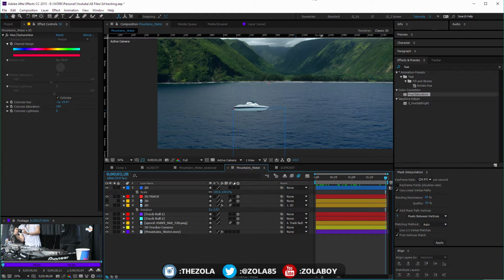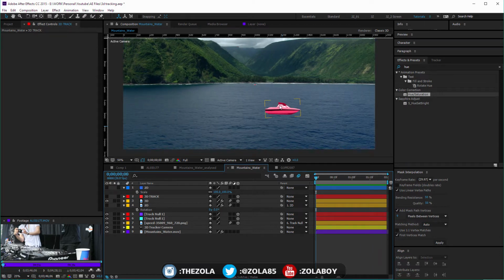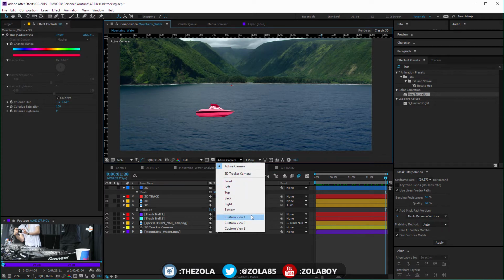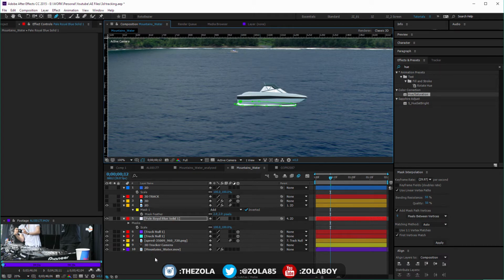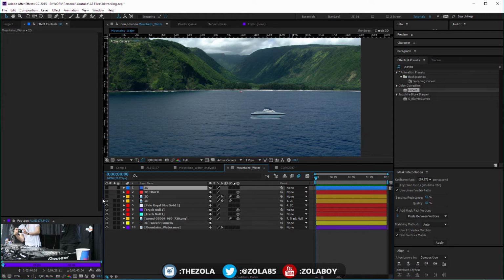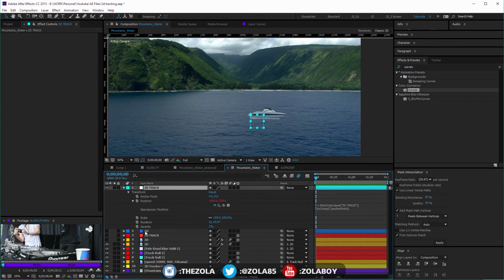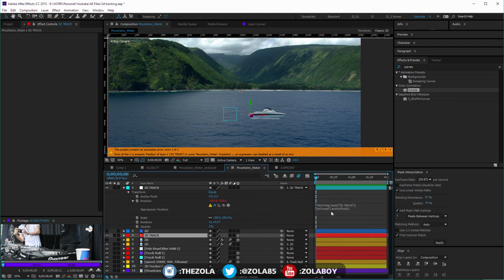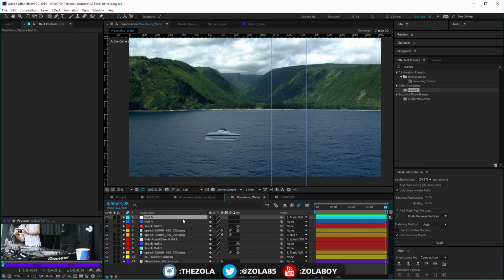After Effects Mastery: Tracking [Part 03] Changing a 3D Track to a 2D Track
- The expression I used:

T = thisComp.layer("3D NULL LAYER'S NAME");
T.toComp(T.anchorPoint);